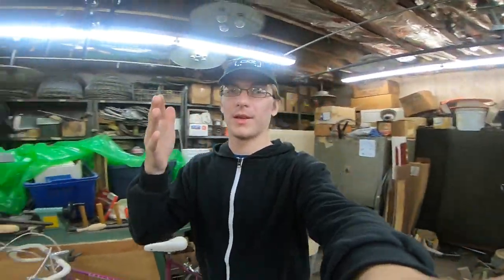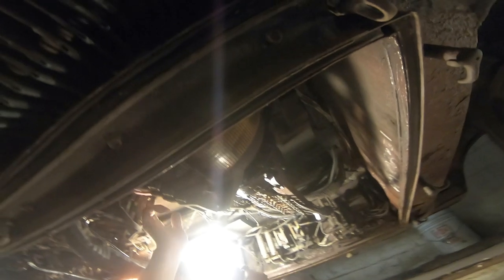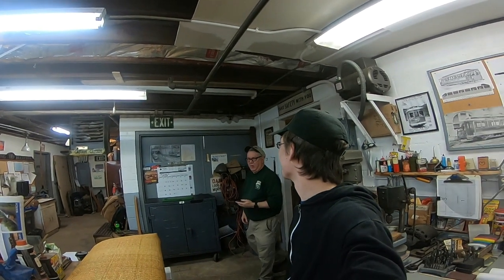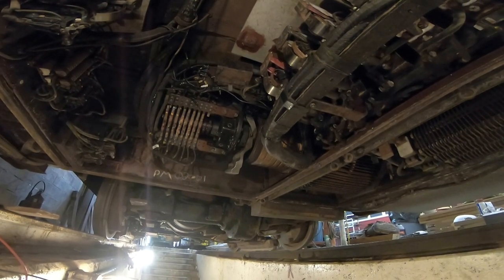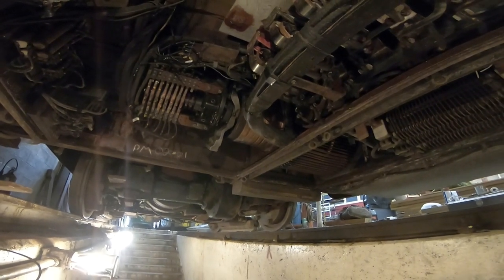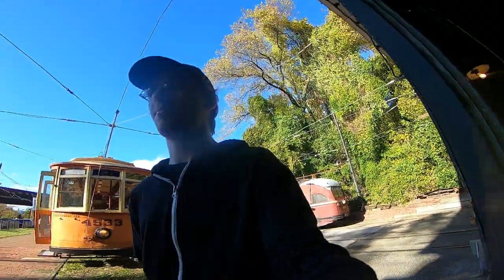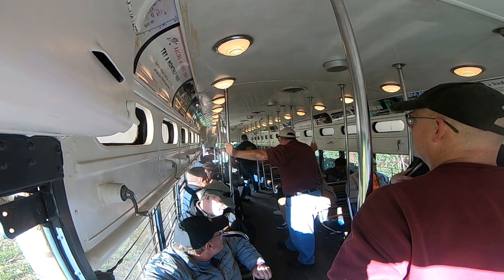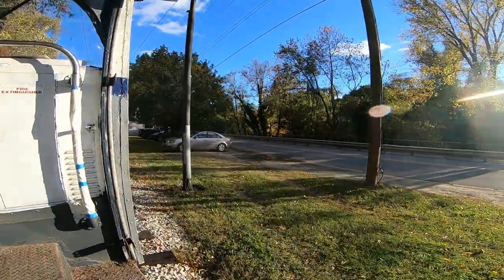Baltimore Streetcar Musuem 20$ Day - We got New jersey 26 running!